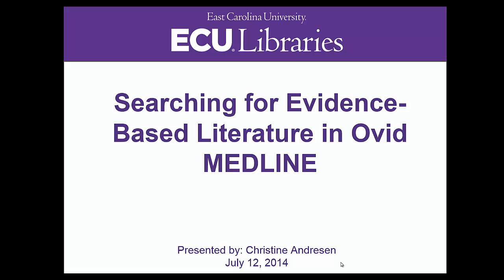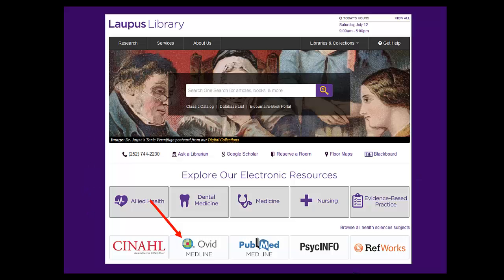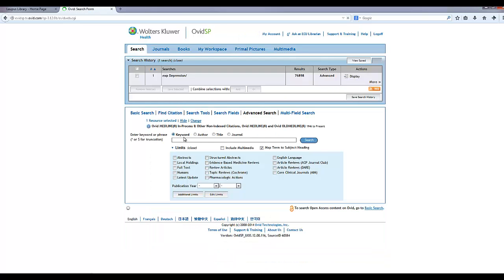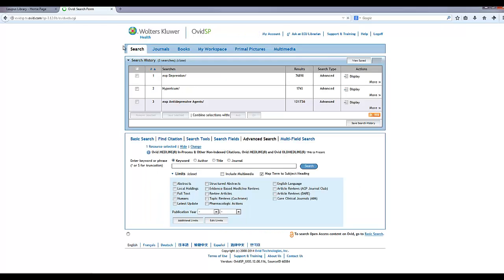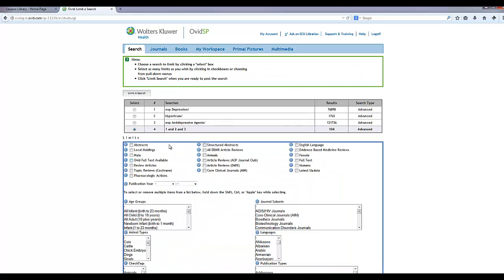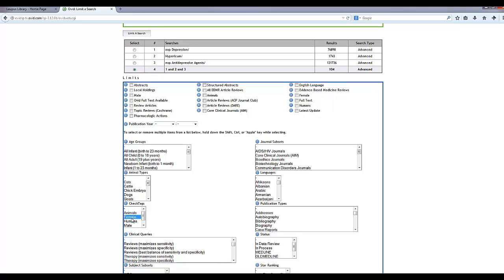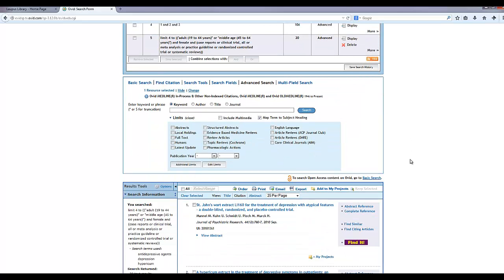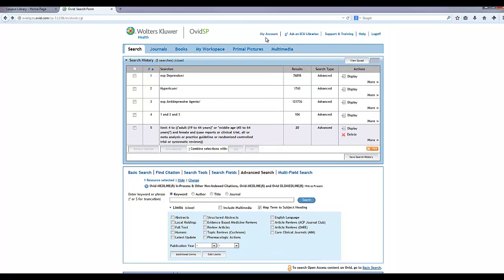Searching for Evidence-Based Literature in Ovid MEDLINE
ECU Libraries tutorial.  Learn to search Ovid MEDLINE for evidence-based literature.